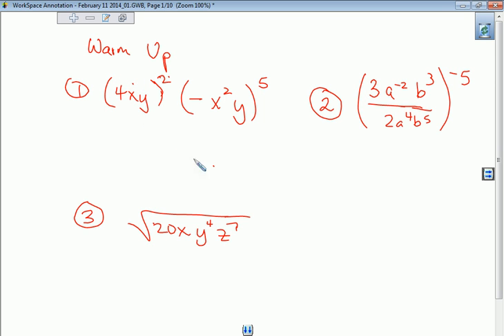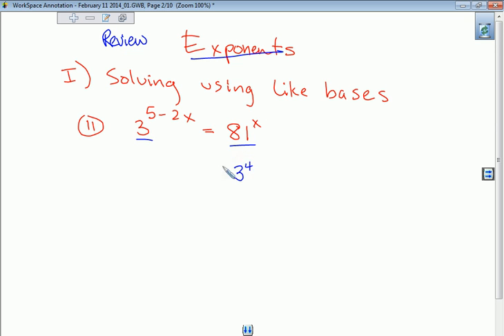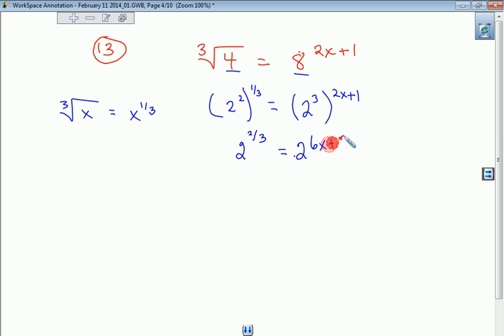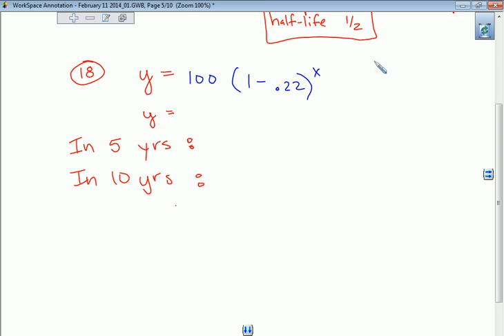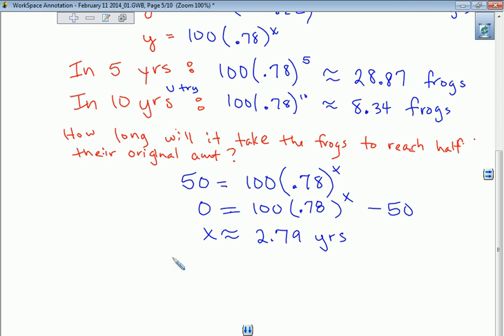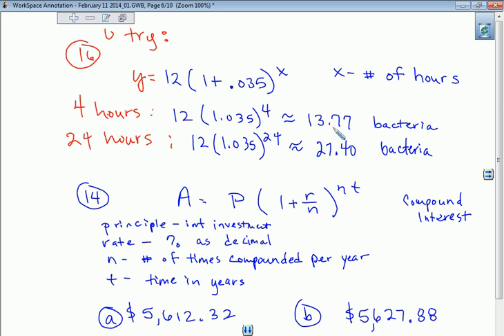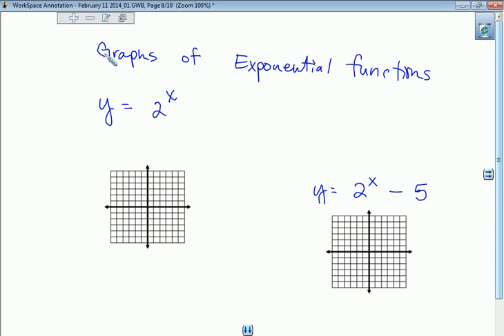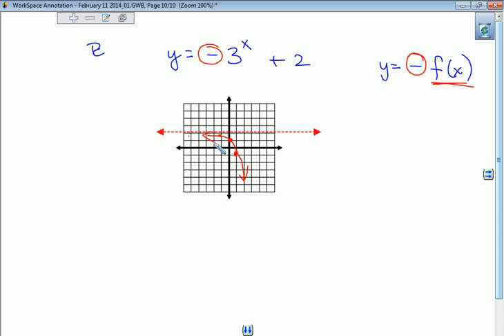AAGAA 1 11 14